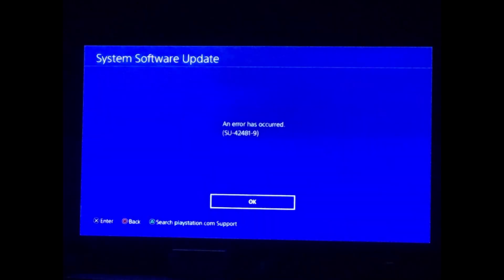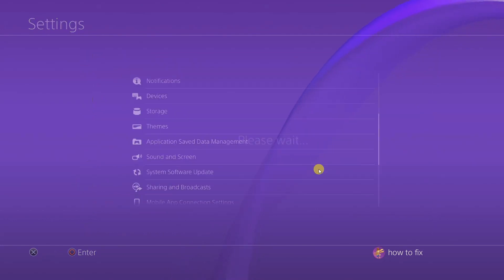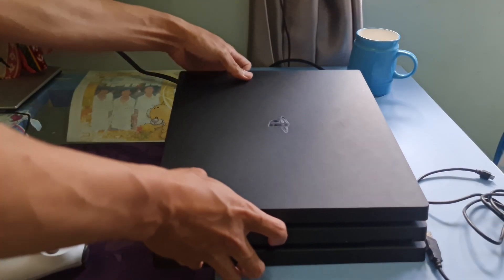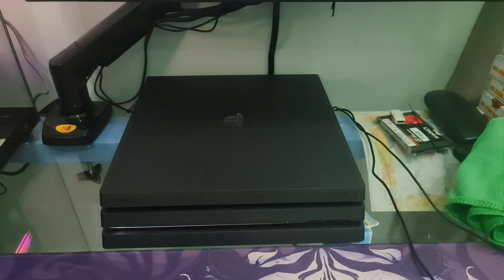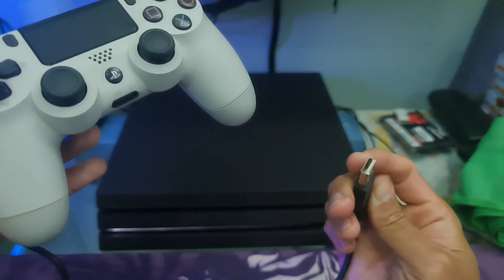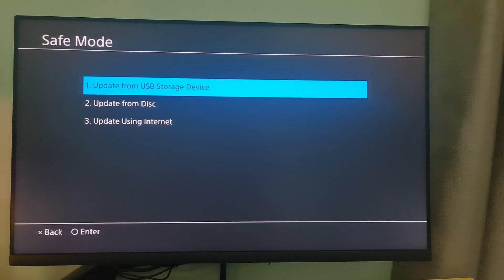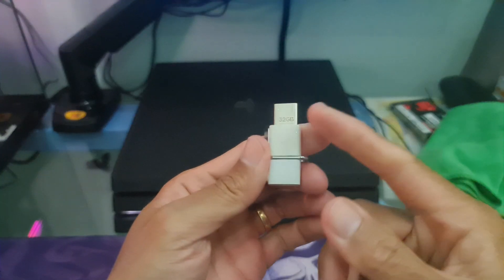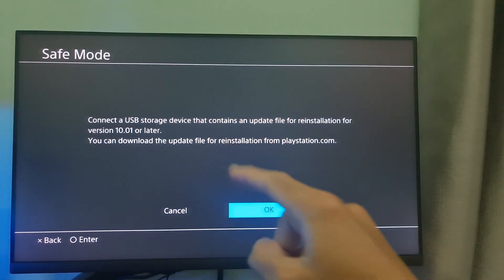Fixed PS4 System Software Update Error Code SU-42481-9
Error code SU-42481-9 is a system software update error.